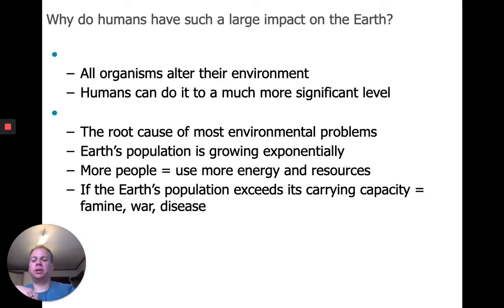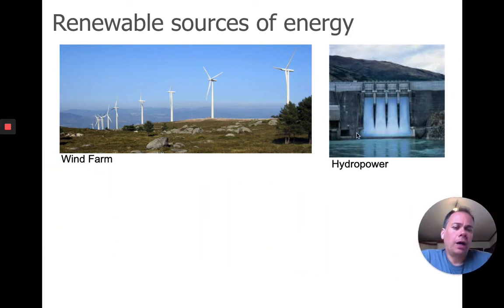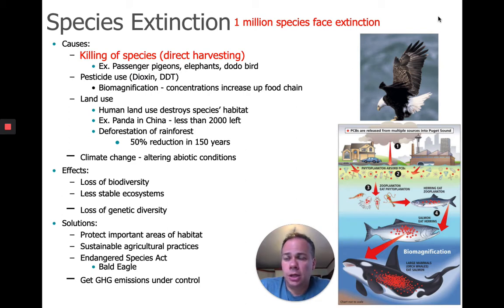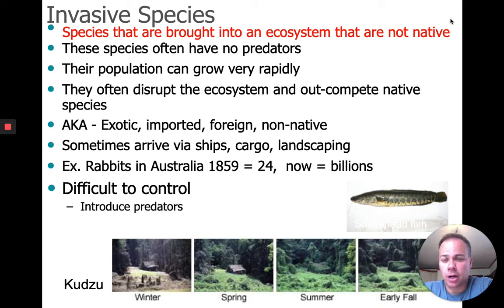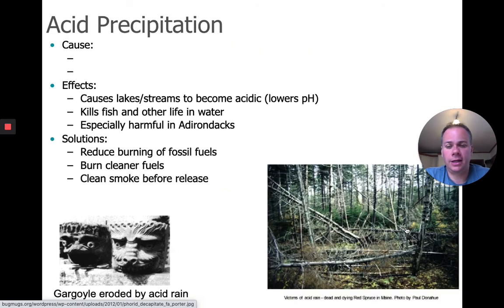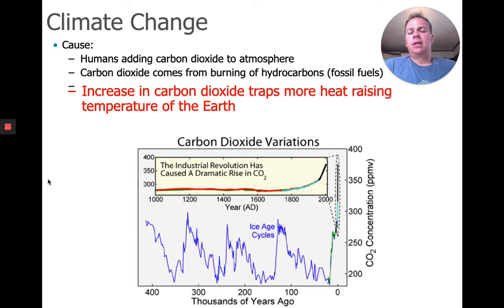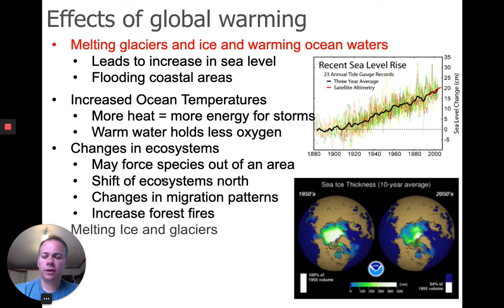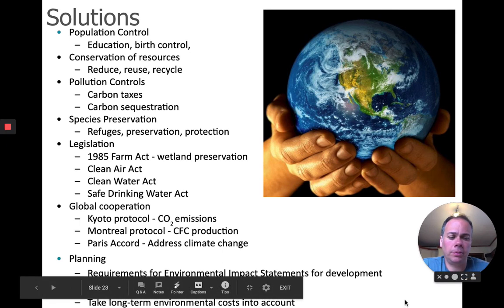AP Bio Prep - Human Impacts on the Environment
In this video we cover human impacts on the environment.